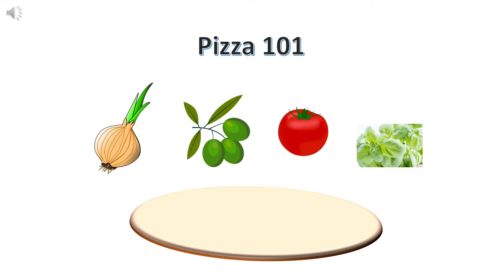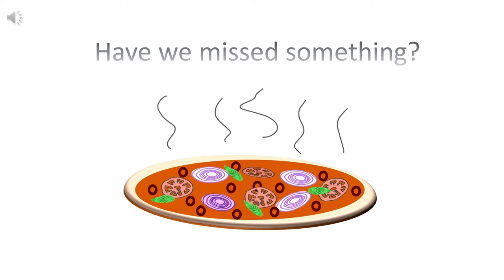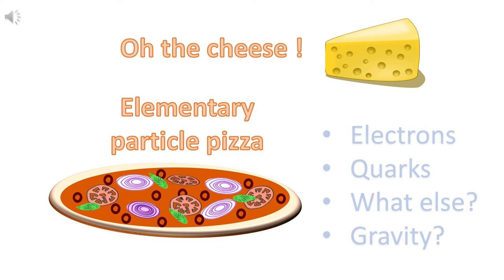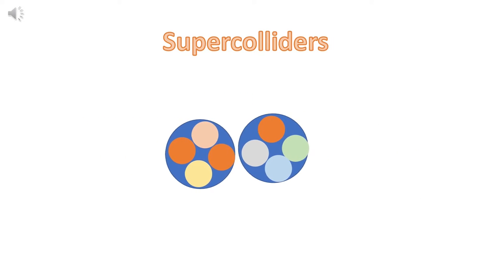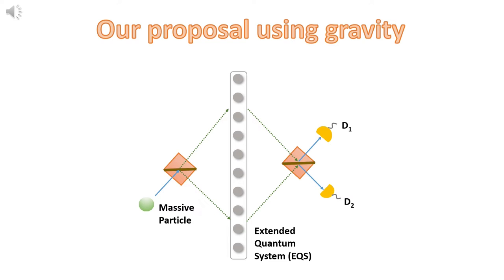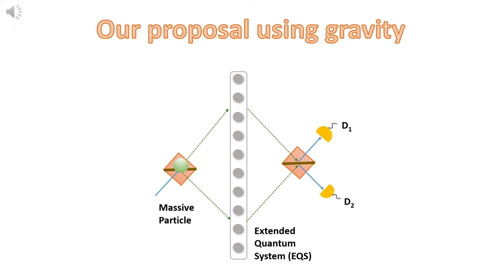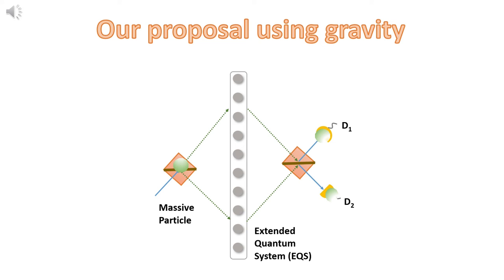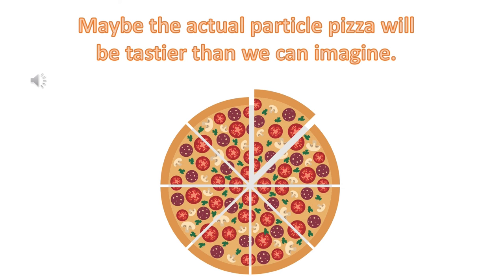Visualise Your Thesis 2022 - Harshit Verma - Finding elementary particles using gravity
Entry in the 2022 Visualise Your Thesis competition at The University of Queensland.